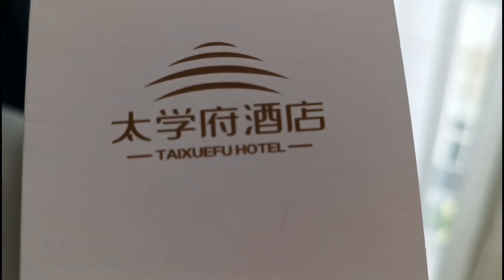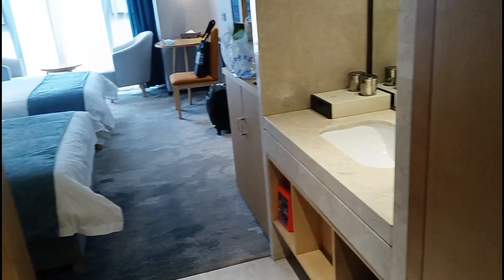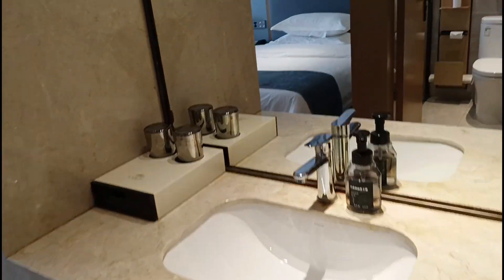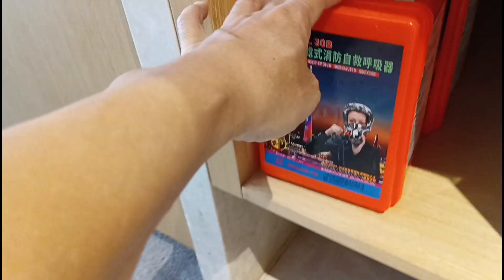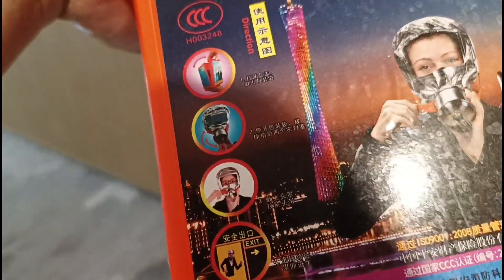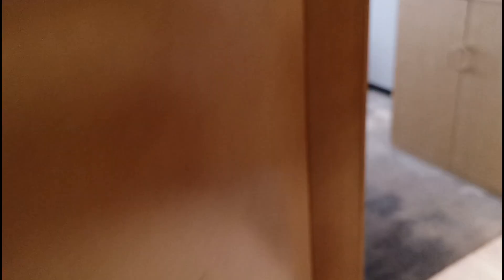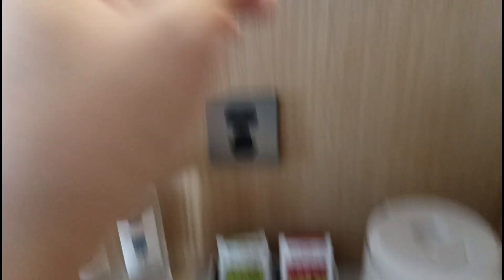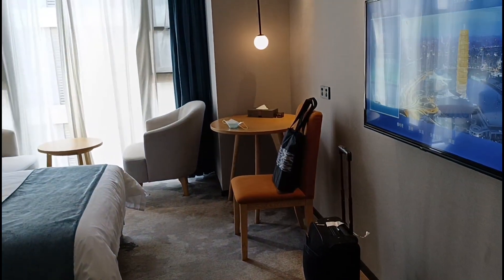LIBUTIN NATIN ANG TAIXUEFU HOTEL SA LOUYANG CHINA | NAPAKAGANDA